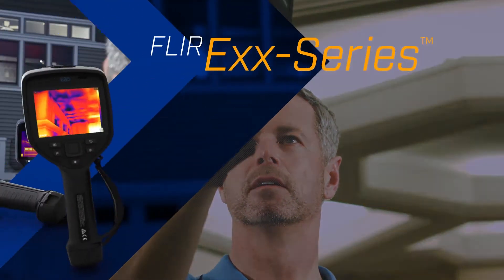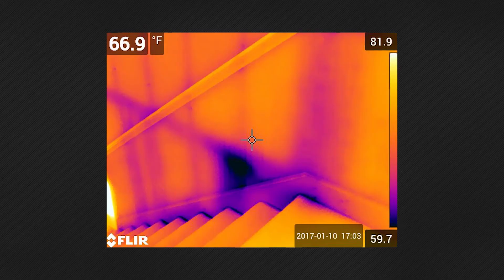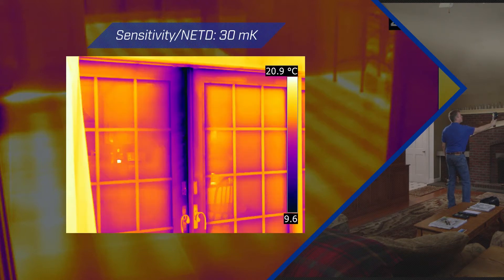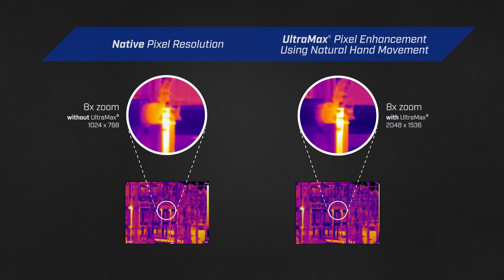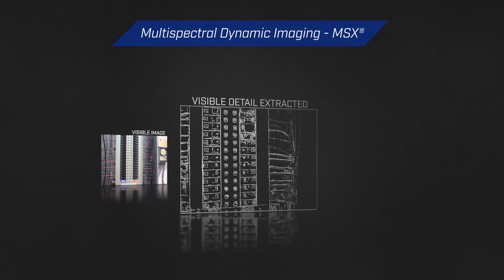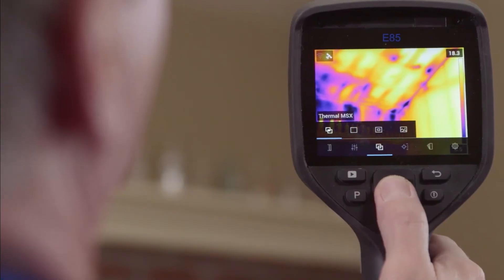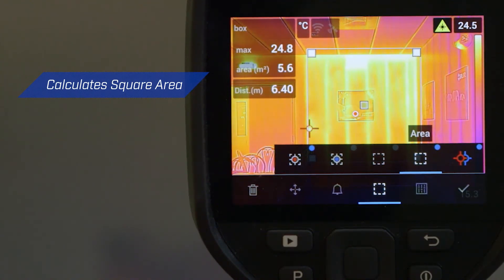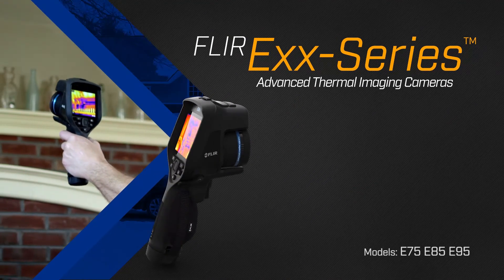FLIR Exx-Series: Sensitivity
FLIR’s new Exx-Series Advanced Thermal Imaging Cameras offer the sensitivity and features needed to catch subtle indications of structural issues.